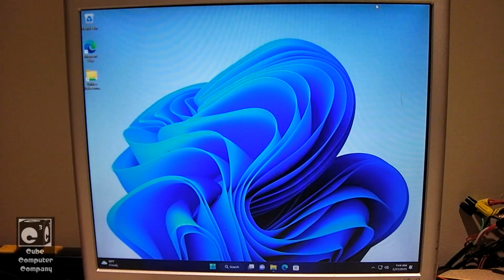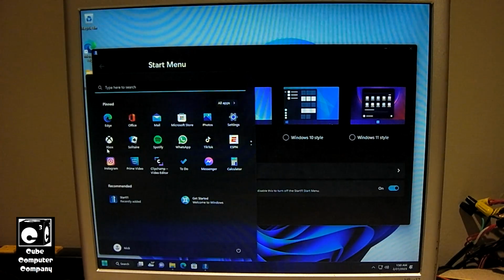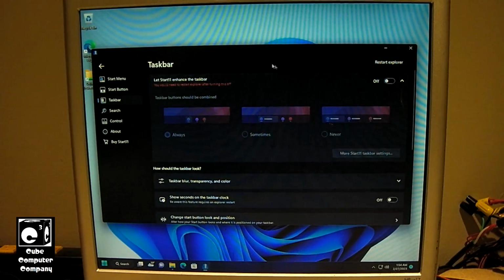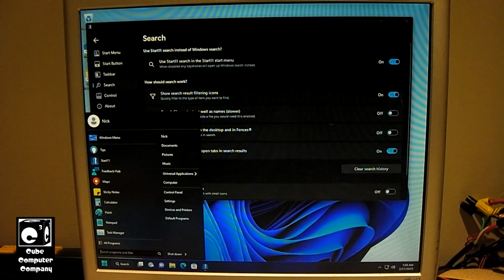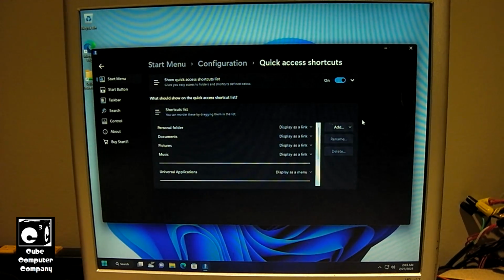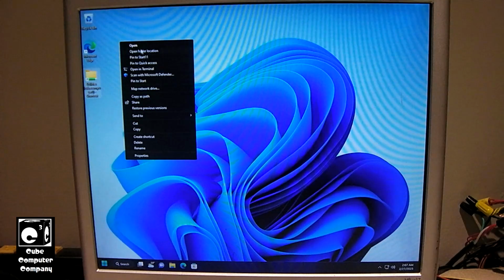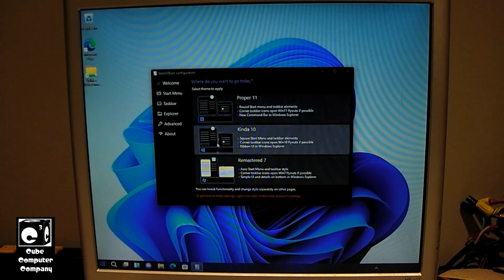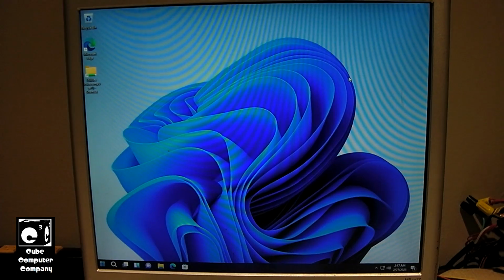My opinions on Stardock Start11 for Windows 11 vs StartAllBack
I received a request to do a video on Start11, a Start Menu alternative from Stardock for Windows 11. While Start11 does have some decent features, such as the ability to emulate a Windows 10 start menu, most of what's included is very similar to what's bundled in with StartAllBack. Some of the options in Start11, such as Start Menu customization, are more difficult to configure than StartAllBack. Plus, in order to even try Start11, you must provide Stardock your email address (and yes, you WILL be added to their mailing list and will have to unsubscribe to stop receiving emails from them) to start your 30 day trial. StartAllBack on the other hand, does not require your email address to try, gives you 100 days to evaluate the product (instead of 30 days) offers more features and customization, and is cheaper for a 1-PC license.

Comparing Start11 with StartAllBack, Start11 receives a 3 out of 5.